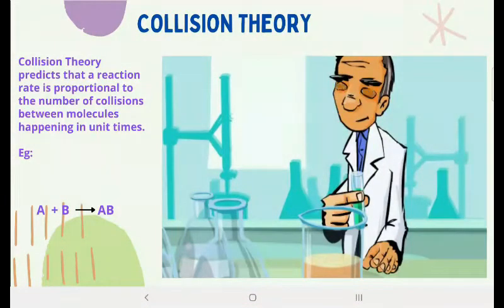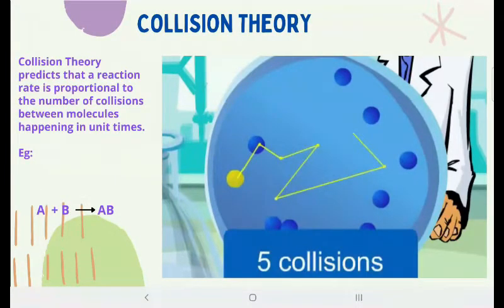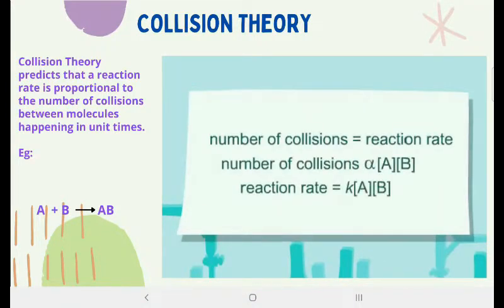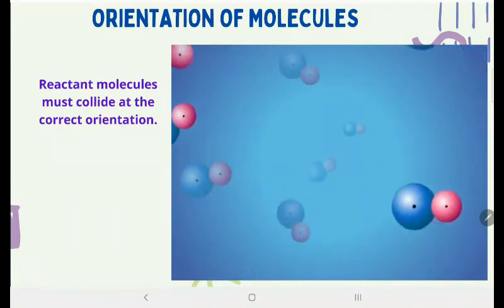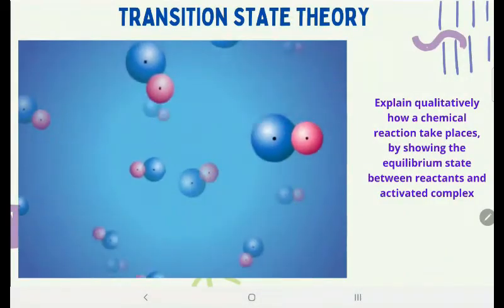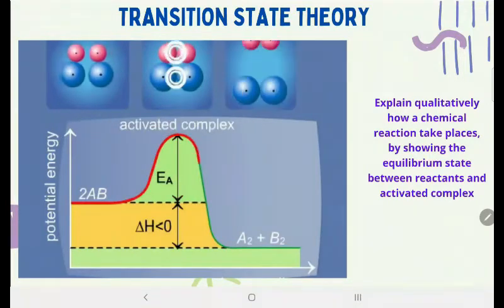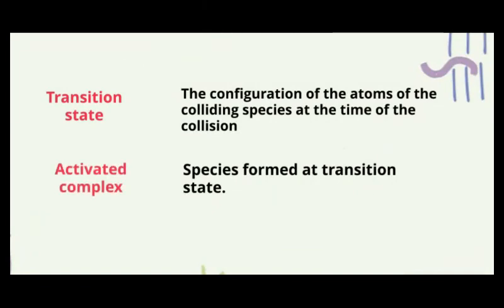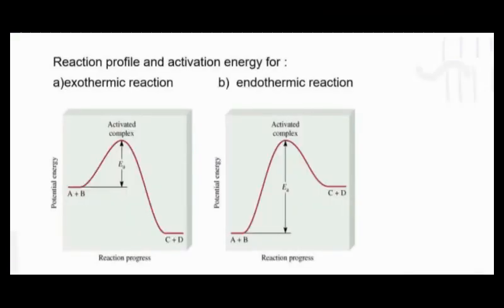1.2 COLLISION THEORY